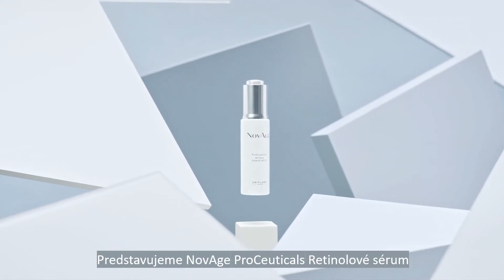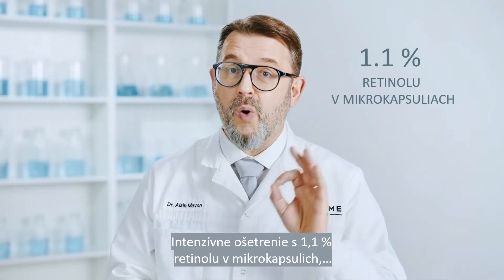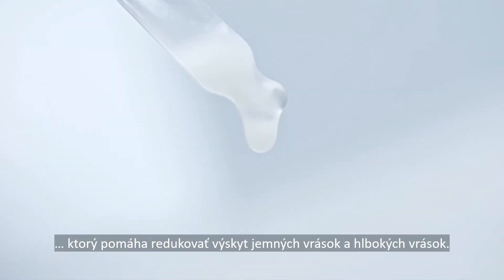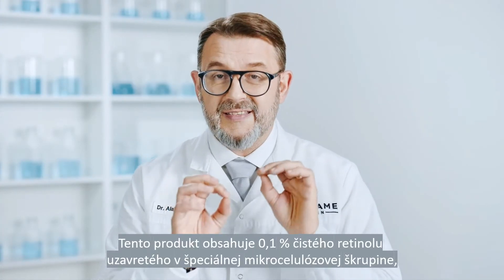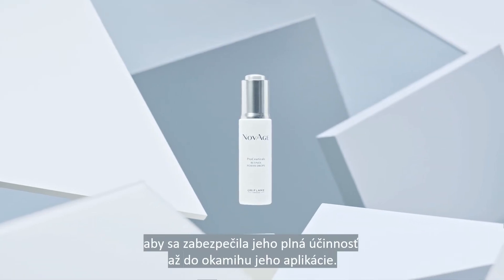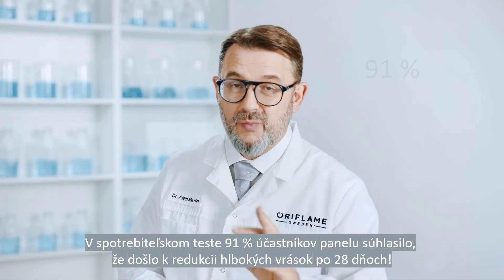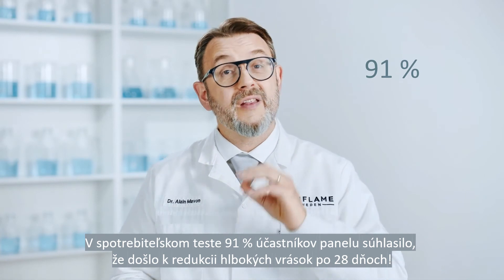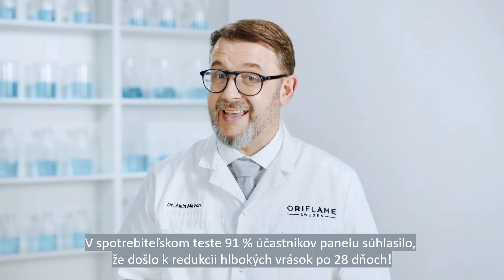Objavte Retinolové sérum NovAge ProCeuticals